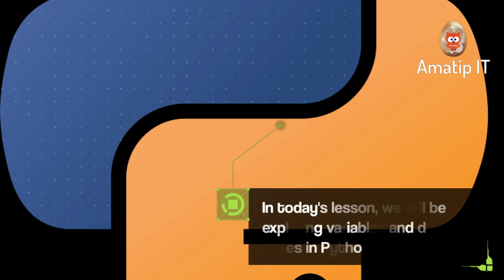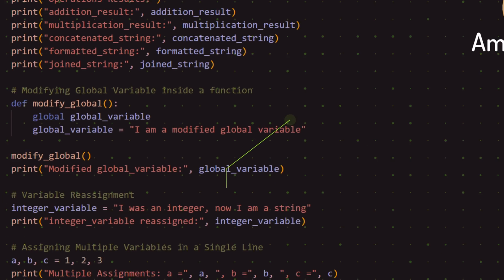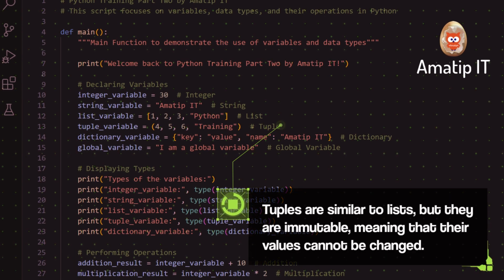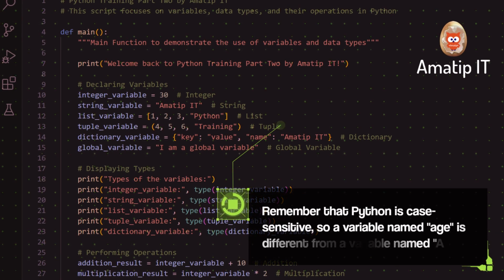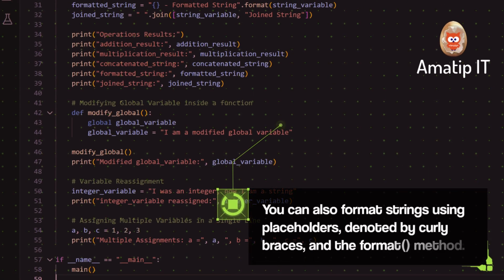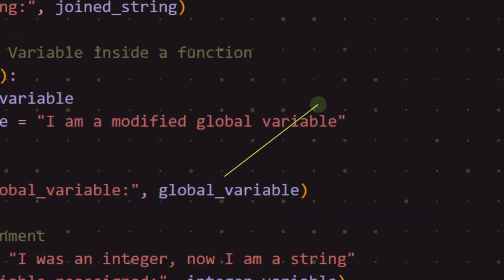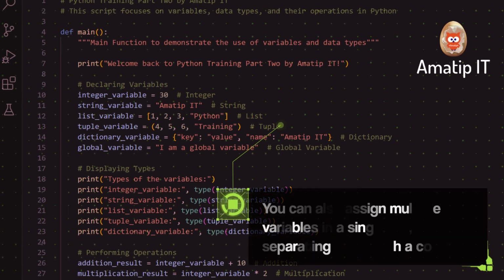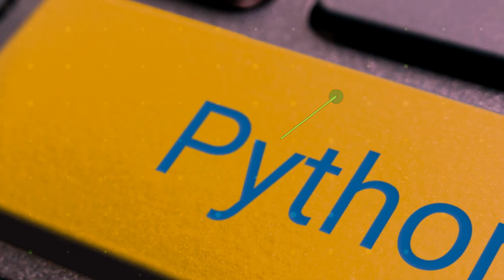🔍 Master Python Variables & Data Types! Amatip IT's Python Training Part Two 🐍💻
📚 Unlock the secrets of Python with Part Two of Amatip IT’s Python Training series! In this detailed tutorial, we’ll demystify Python variables and data types, bringing you step by step through the essentials. Dive deep into variables, strings, lists, tuples, dictionaries, and understand how to manipulate and utilize them in your Python journey. Whether you are just starting or want to deepen your Python knowledge, this tutorial is your key! 🌟

📘 Welcome back to the Amatip IT Python Training series! In this second part, we intensively explore Python variables and the varied data types available in Python, such as integers, strings, lists, tuples, and dictionaries. With practical examples, you’ll learn how to declare, assign, and manipulate variables and understand the difference between global and local scopes.

We’ll guide you on performing different operations on variables and delve into string manipulations, enabling you to effectively concatenate, format, and join strings. Plus, discover how Python allows the reassignment of variables and the unique capability to assign multiple variables in a single line.

This tutorial is essential for those looking to solidify their foundational Python knowledge and build more complex and dynamic Python applications.

🌐 Share this tutorial with your network and let’s spread the Python knowledge together!